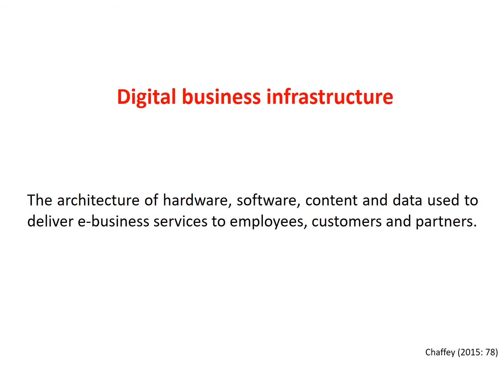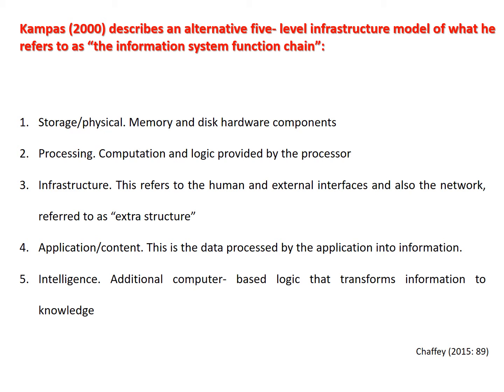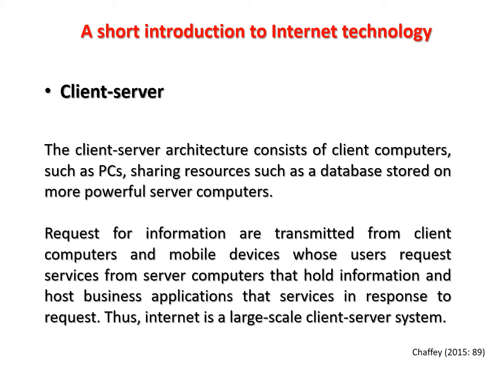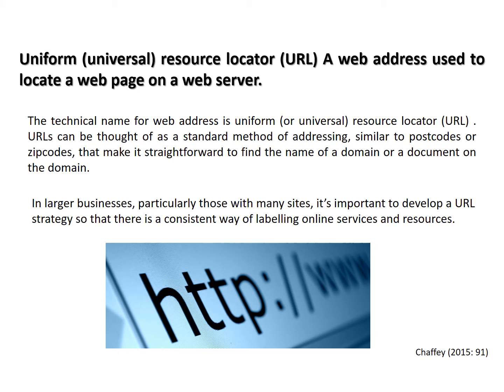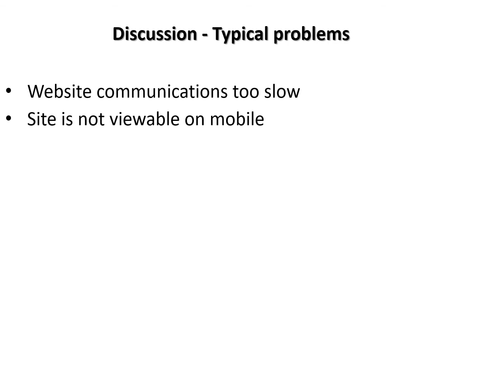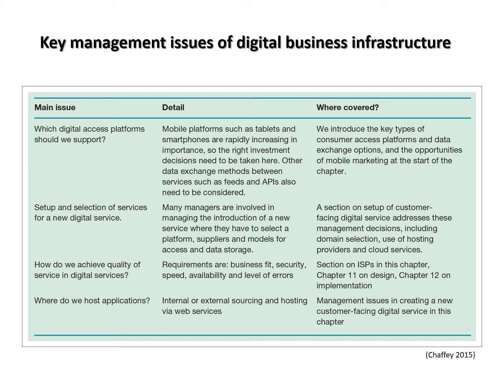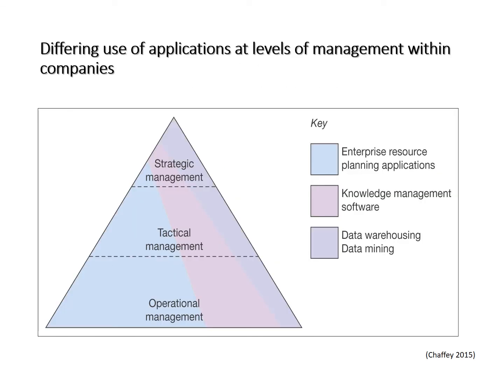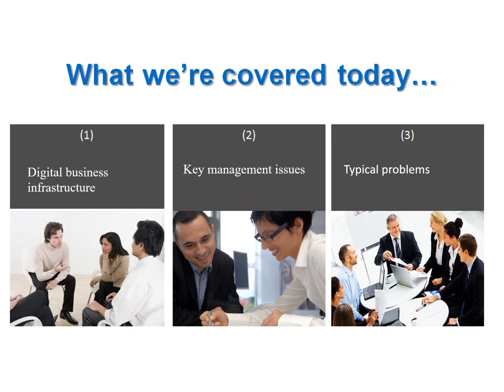Managing digital business infrastructure